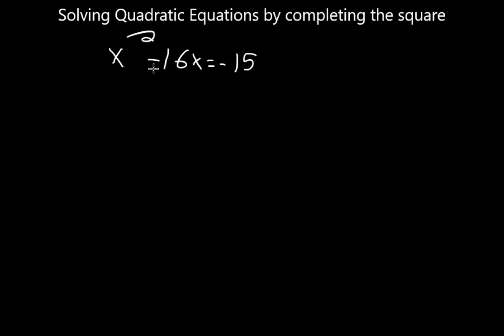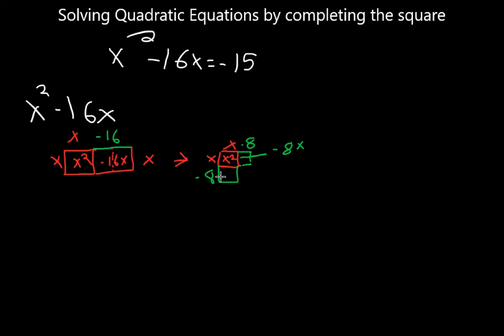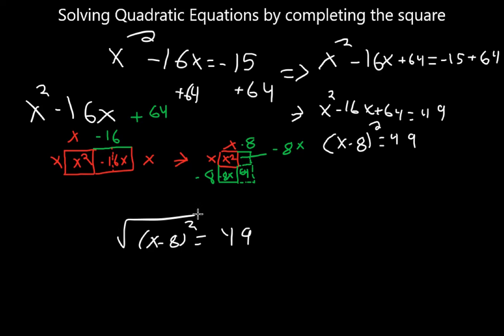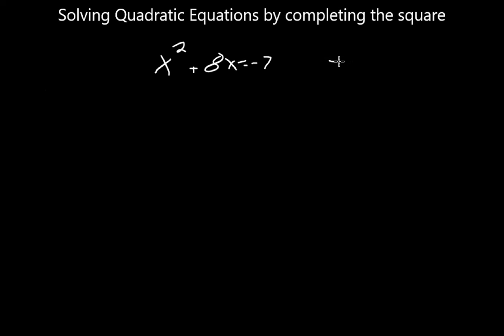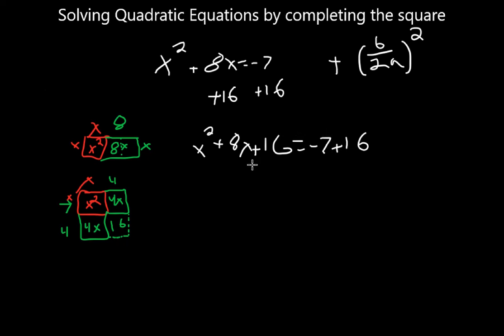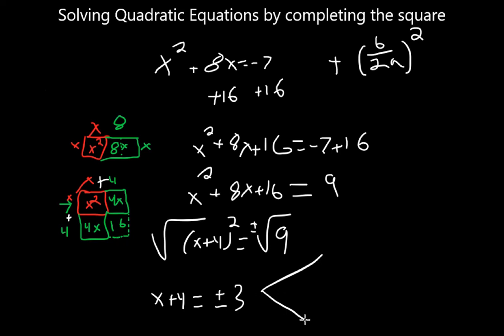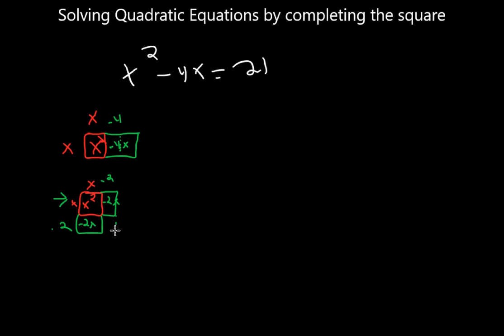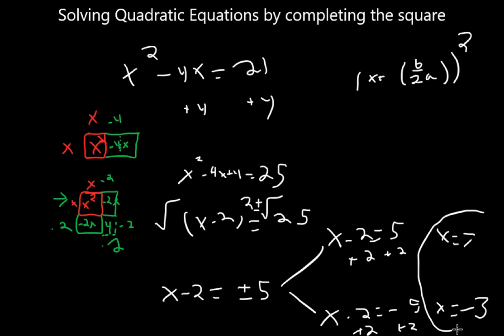Solving Quadratic Equations by completing the square